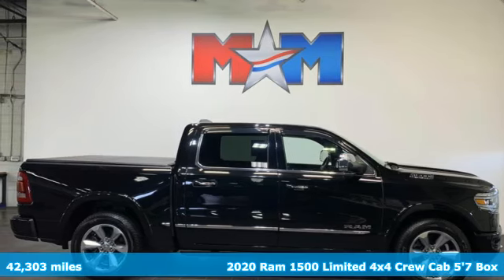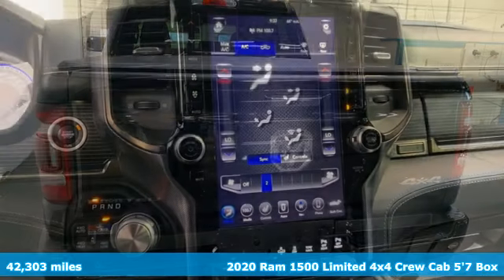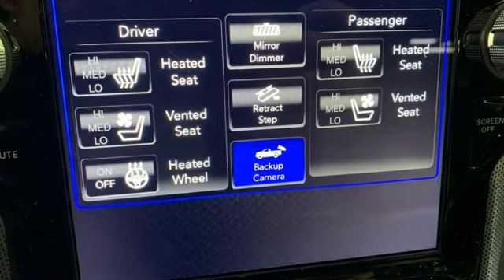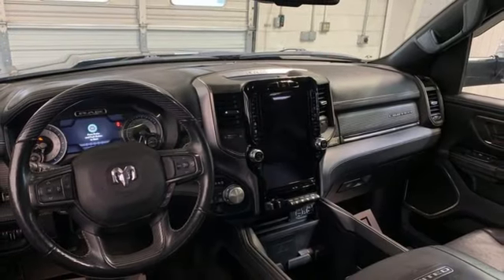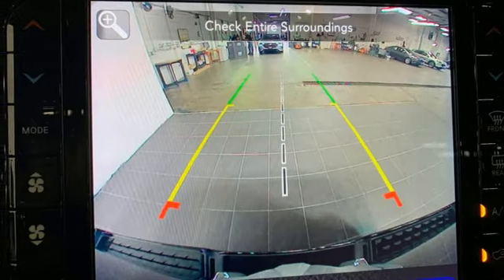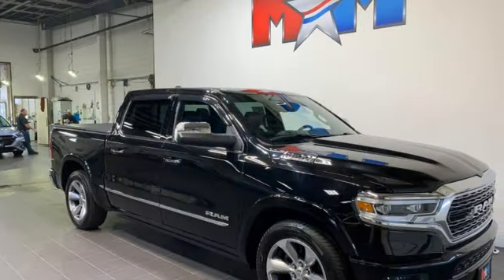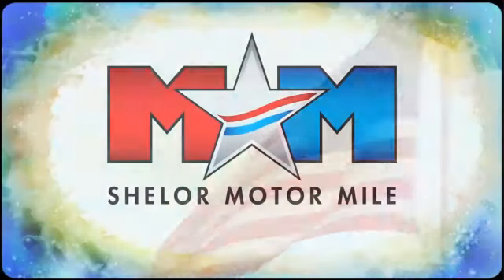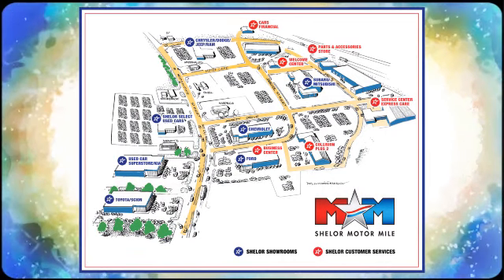Used 2020 Ram 1500 Christiansburg VA Blacksburg, VA X65894 - SOLD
Year: 2020
Make: Ram
Model: 1500
Trim: Crew Cab Pickup
Engine: 5.7L 8 Cylinder Engine
Transmission: 8-Speed A/T
Color: Diamond Black Crystal Pearlcoat
Interior: Black
Mileage: 42303
Stock #: X65894
VIN: 1C6SRFHTXLN109158
Nice, GREAT MILES 42,303! $1,100 below J.D. Power Retail! Limited trim. Heated/Cooled Leather Seats, NAV, Sunroof, Back-Up Camera, Heated Rear Seat, Alloy Wheels, 4WD, Tow Hitch, DUAL-PANE PANORAMIC SUNROOF, Bed Liner. CLICK NOW!br /br /KEY FEATURES INCLUDEbr /Leather Seating, Navigation, Heated Driver Seat, Heated Rear Seat, Cooled Driver Seat, Back-Up Camera, Running Boards, Premium Sound System, iPod/MP3 Input, Onboard Communications System, Trailer Hitch, Aluminum Wheels, Dual Zone A/C, Blind Spot Monitor, WiFi Hotspot MP3 Player, Satellite Radio, Keyless Entry, Privacy Glass, Steering Wheel Controls. br /br /OPTION PACKAGESbr /Active Noise Control System, Heavy Duty Engine Cooling, GVWR: 7,100 lbs, Dual Rear Exhaust w/Bright Tips, Hemi Badge, 18 Aluminum Spare Wheel, LED Dome/Reading Lamp, Dome Dual LED Reading Lamp, TRANSMISSION: 8-SPEED AUTOMATIC (8HP75). Ram Limited with Diamond Black Crystal Pearlcoat exterior and Black interior features a 8 Cylinder Engine with 305 HP at 6400 RPM*. br /br /AFFORDABLEbr /AutoCheck One Owner Nice This 1500 is priced $1,100 below J.D. Power Retail. br /br /WHY BUY FROM USbr /At Shelor Motor Mile we have a price and payment to fit any budget. Our big selection means even bigger savings! Need extra spending money? Shelor wants your vehicle, and we're paying top dollar! br /br /Tax DMV Fees & $597 processing fee are not included in vehicle prices shown and must be paid by the purchaser. Vehicle information and equipment is based off standard equipment as decoded from VIN and may vary from vehicle to vehicle.br / Chevrolet Ford Chrysler Dodge Jeep & Ram prices include current factory rebates and incentives some of which may require financing through the manufacturer and/or the customer must own/trade a certain make of vehicle. Residency restrictions apply see dealer for details and restrictions. All pricing and details are believed to be accurate but we do not warrant or guarantee such accuracy. The prices shown above may vary from region to region as will incentives and are subject to change.